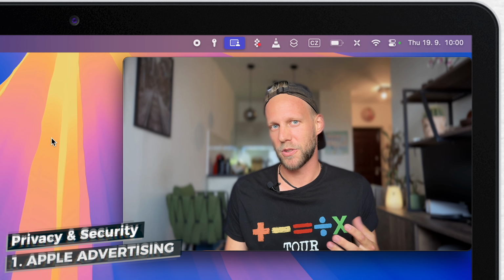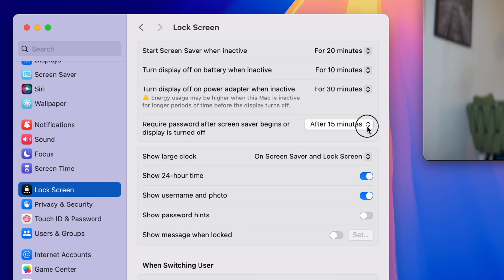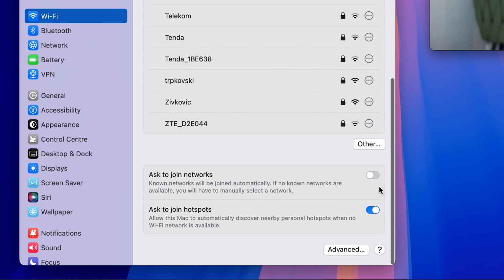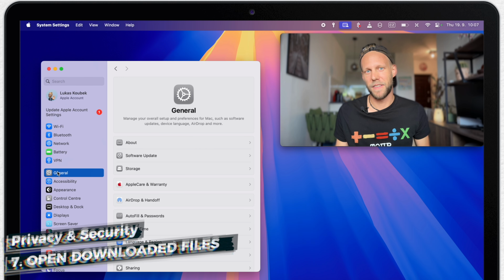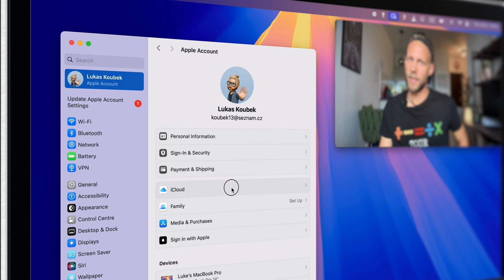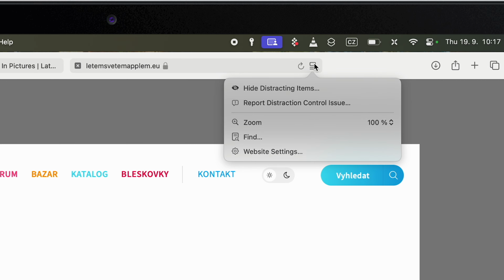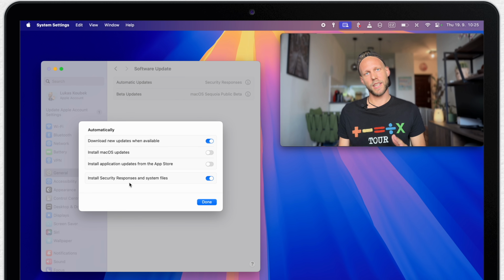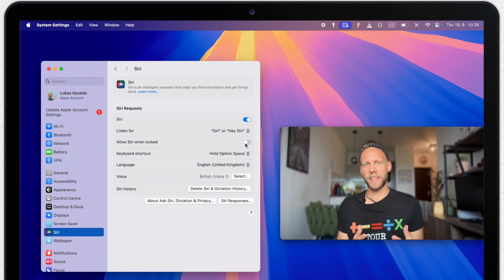15 Mac PRIVACY & SECURITY Setting you Have to Change on macOS Sequoia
In this video I want to show you 15 different settings that have a direct impact on the security of your Mac. Of course you don’t need to use all of them, these are just my recommendations. But it's important to know where these Privacy and Security settings are and what they do.

Do you want to get more than 200 apps for Mac on one place? Check out Setapp!

⏱ TIMESTAMPS
0:00 - Intro to macOS Sequoia Privacy and Security
0:23 - Apple Advertising
1:06 - Significant Locations (Show location icon)
1:47 - Require Lock Screen Password (How often?)
3:06 - Lock Screen Note
3:52 - Join WiFi Network Automatically
4:45 - Rotating Wi-Fi Address
5:39 - Don’t open Downloaded Files
6:33 - Hide Safari IP Address
7:18 - Private Relay = No one will track you!
8:18 - Safari Privacy Report - Cross-site Tracking
9:04 - Hide Distracting items on Safari
10:16 - Software Updates
11:15 - Only App Store Applications
11:59 - File, Media, Screen Sharing
12:37 - Lock Siri